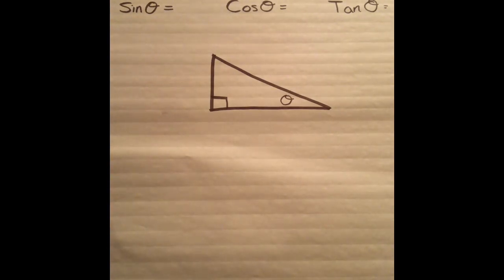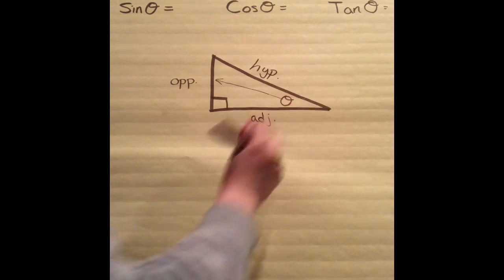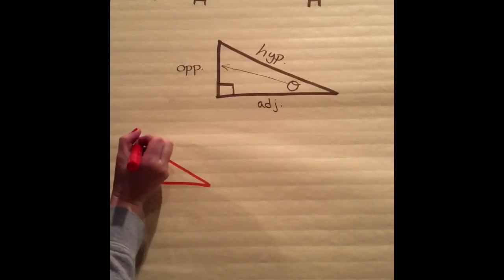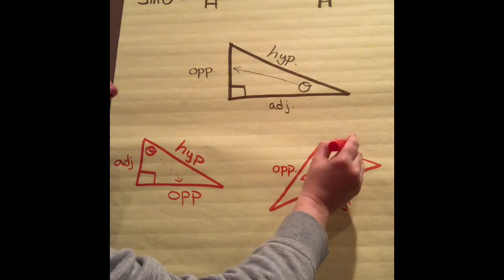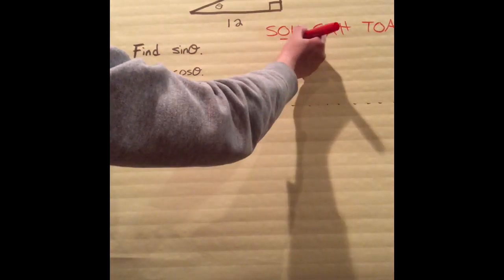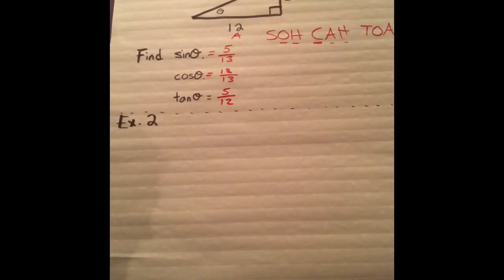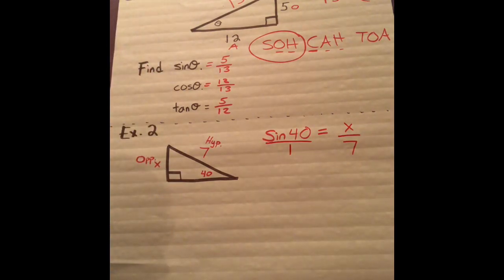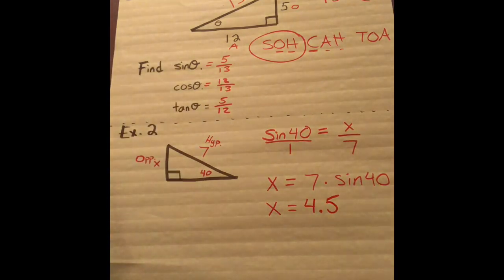Trig Lesson 1